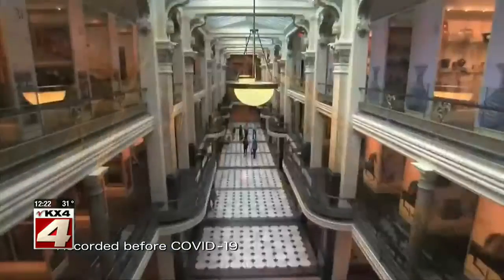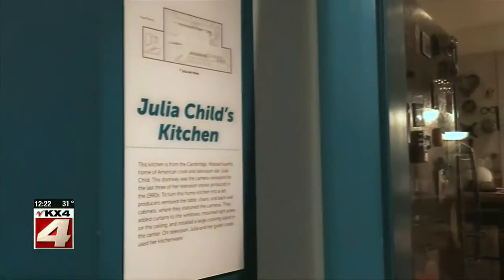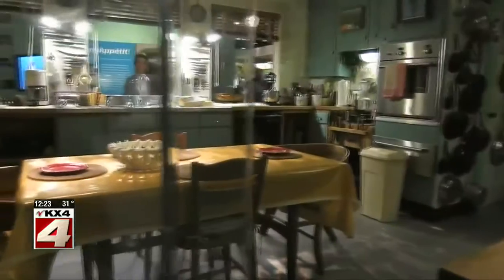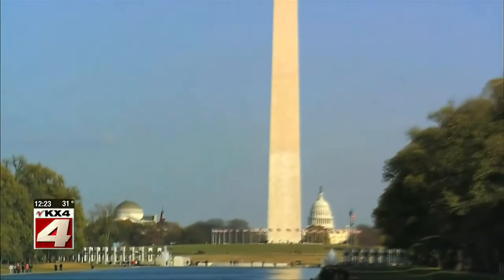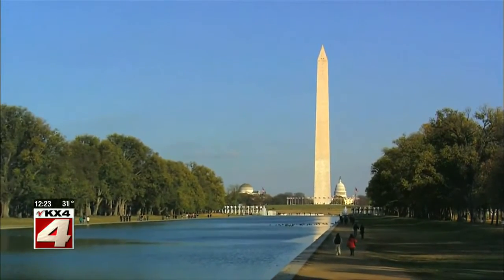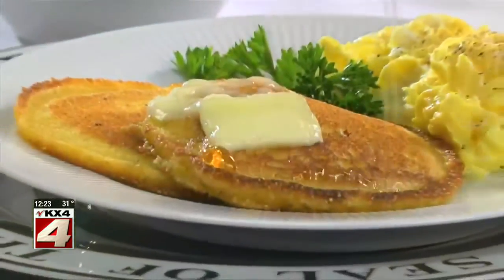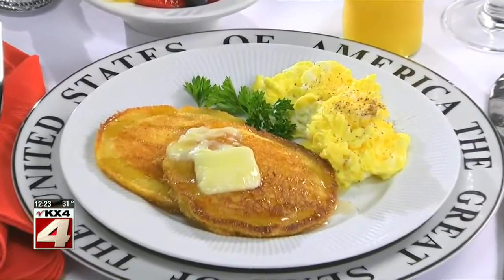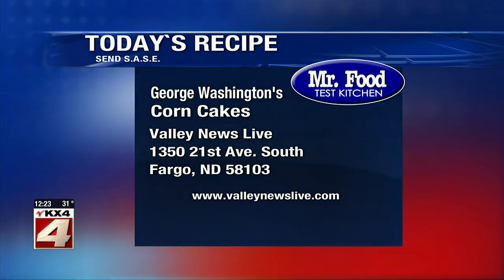Mr Food George Washington Corn Cakes October 21